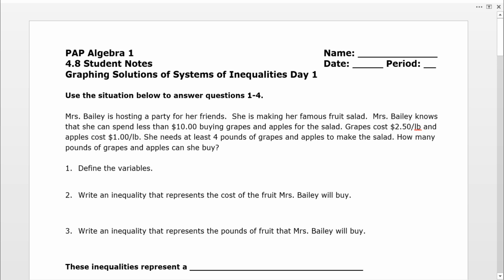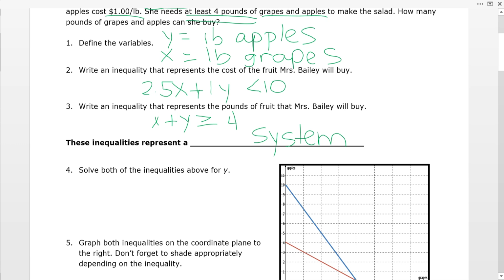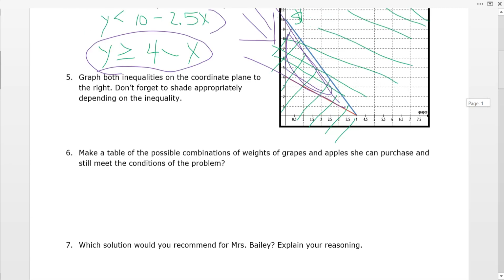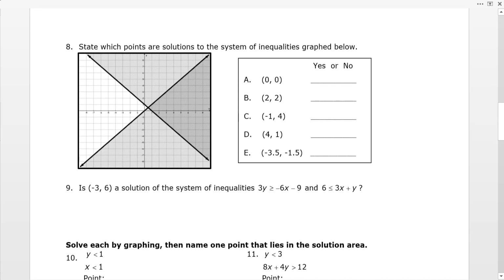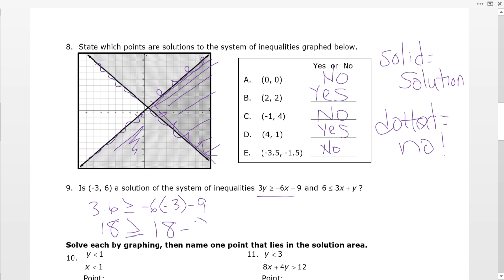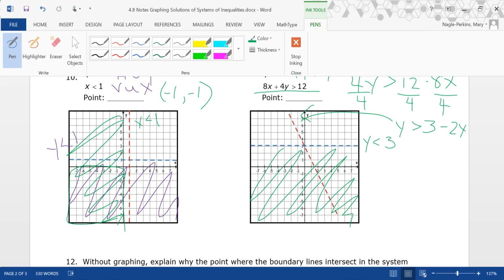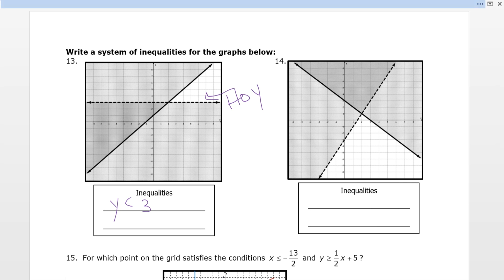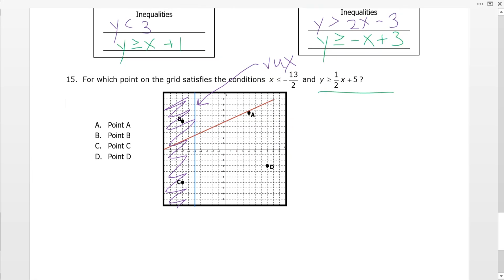4 7 VIDEO Notes Graphing Inequalities